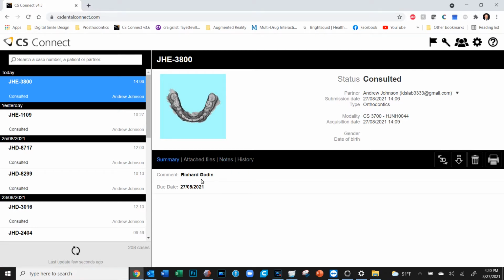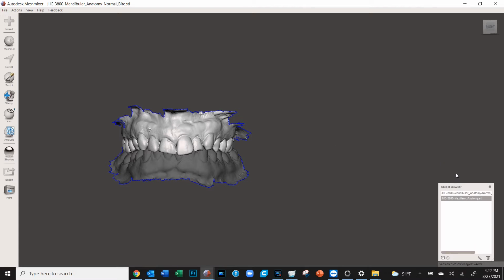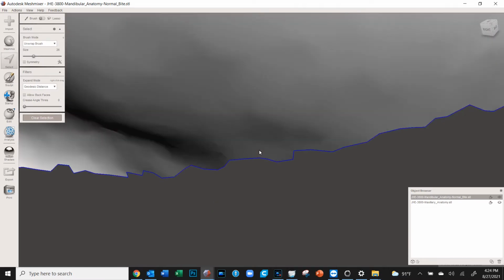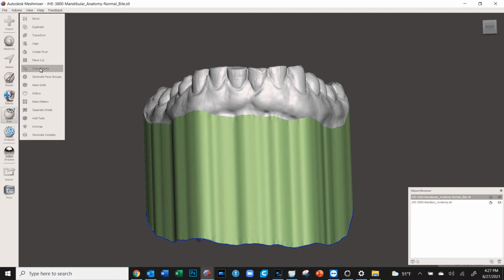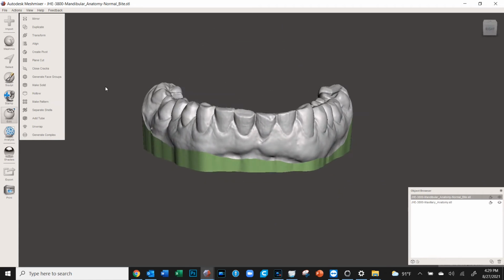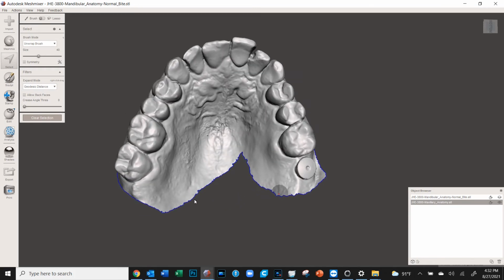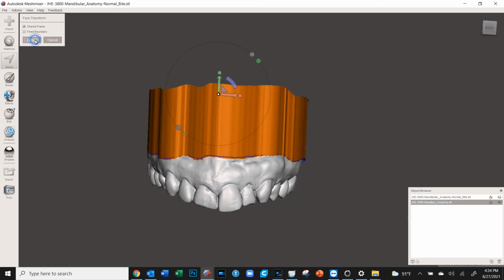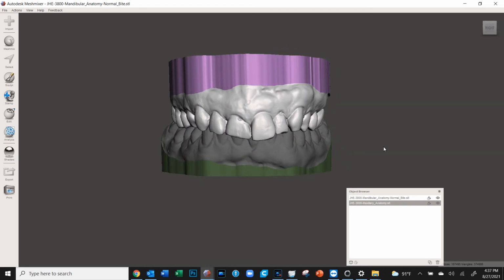Meshmixer Model Setup Tutorial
A quick demonstration on how to import and cleanup IOS scan data and create printable hollow models with bases.